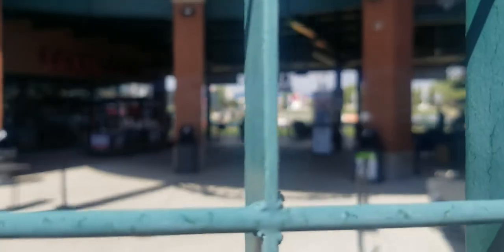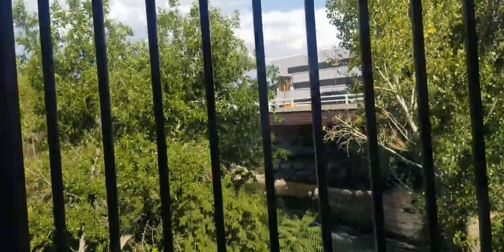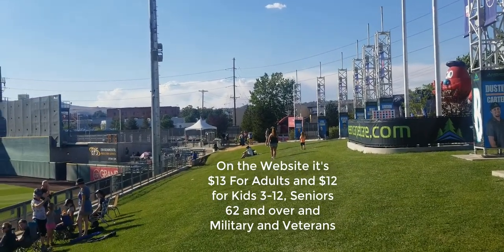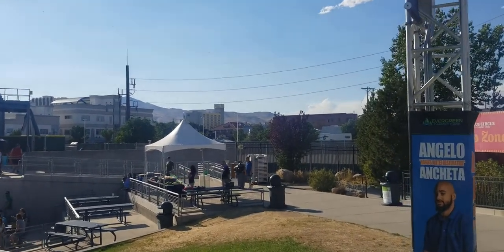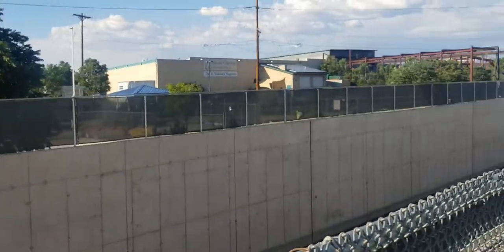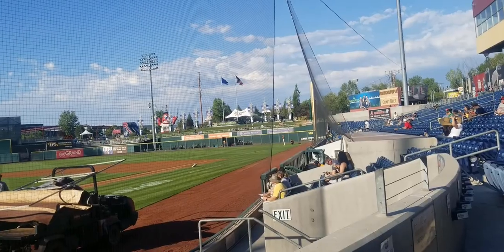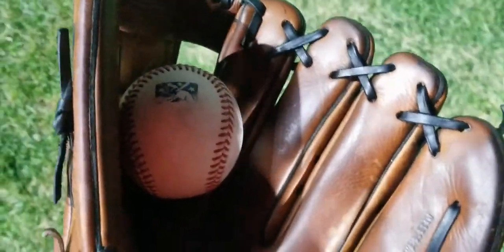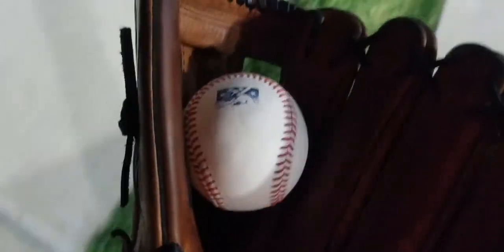Reno Aces Vs Las Vegas Aviators at Greater Nevada Field 7-10-21 | First Ever Minor League Baseball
I went to a Reno Aces Vs Las Vegas Aviators AAA Baseball game on July 10, 2021. It was a hot day with temperatures hovering around 100 degrees Fahrenheit. I just drove up to Reno from San Francisco that day after watching a Giants Nationals game at Oracle Park where the temperature  was almost 40 degrees cooler.

I had great experience at the game with seats behind home plate. The Reno Aces were taking a 2-1 lead into the 9th inning but the Las Vegas Aviators ended up tying the game and taking the game to extra inning and winning 7-3.